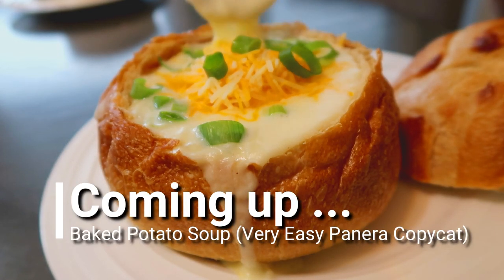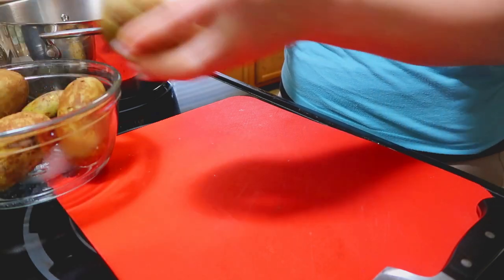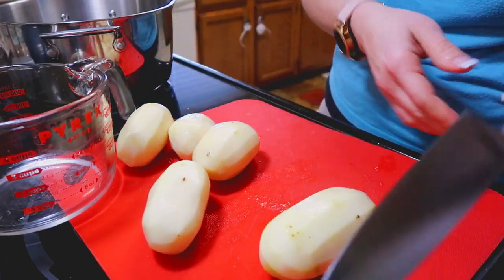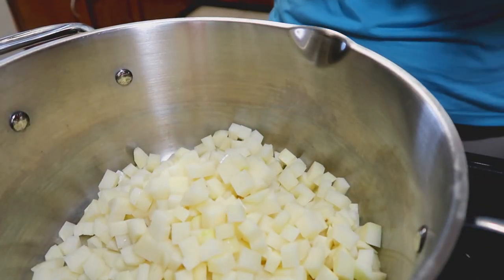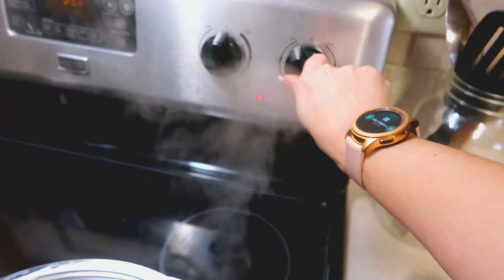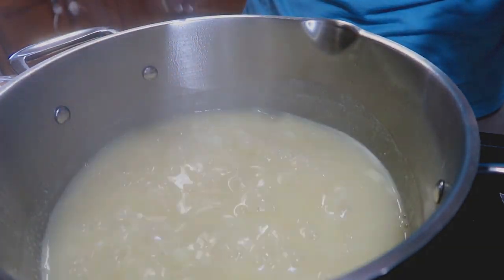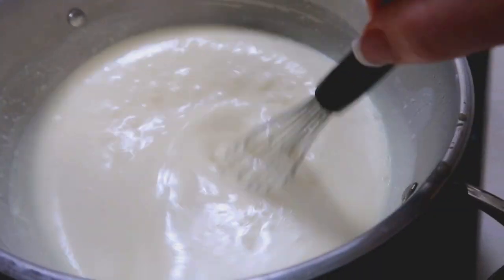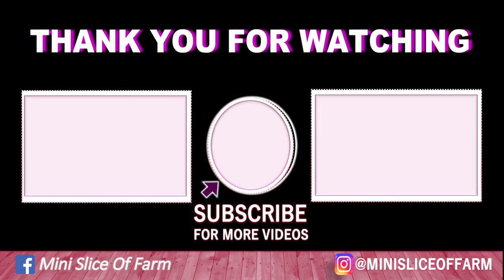Baked Potato Soup (EASY) | Panera Baked Potato Soup copycat recipe | Meatless Monday Series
Welcome back to the Mini Farm!!  This is the EASIEST soup we make and bonus points for how delicious it is (tastes exactly like Panera's!!)  Come cook this yummy dinner with me 💖😋↓↓↓ CLICK SHOW MORE ↓↓↓

Pot used in this video

Baked Potato Soup:
INGREDIENTS
4 cups chicken broth
4 cups peeled and cubed potatoes
1⁄2 teaspoon salt
1⁄4 teaspoon white pepper
1⁄4 teaspoon ground red pepper or cayenne
1 (8 ounce) package cream cheese, cut into chunks

In this episode we show you how to make the Panera’s Cream Cheese Baked Potato Soup with real ingredients at home.

Link to the Nesco (Carey)
We got lots of questions about the knife we use in the "how to cut up a chicken" video, this is the one we used

Camera I use to make my videos

Category
People & Blogs
License
Standard YouTube License
Category
People & Blogs